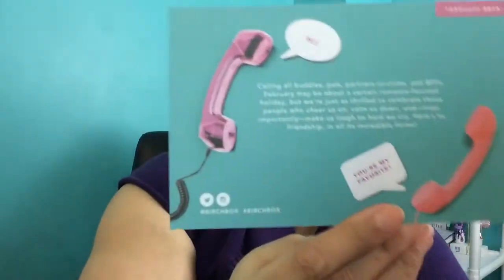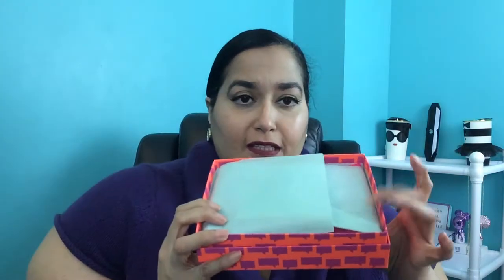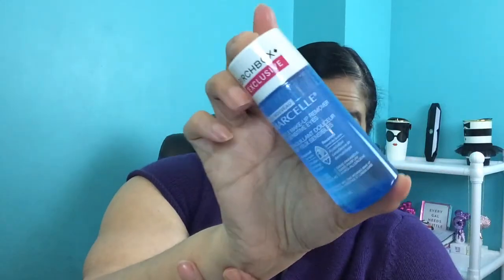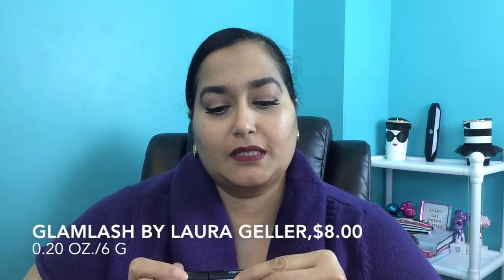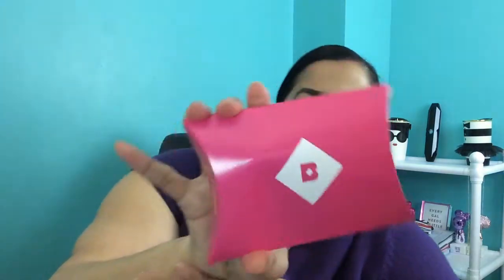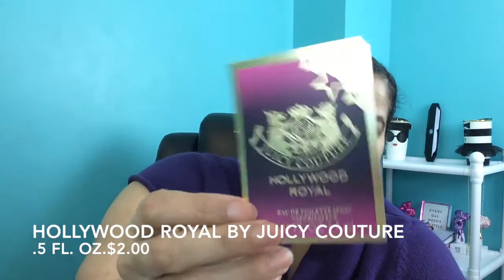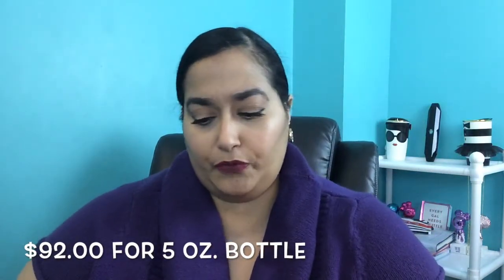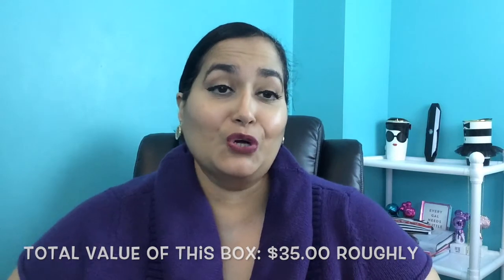BIRCHBOX FEBRUARY 2015 Hi You're My Favorite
PLEASE OPEN

Hi Everyone, Here is my February Birchbox.  I hope you all enjoy it.  Sorry for the late post but this winter weather has delayed the deliveries for everything.  Eva

~MUSIC CREDIT~
IT IS FROM THE YOUTUBE EDITOR LIBRARY

~FEBRUARY 2015 BIRCHBOX CONTENTS~

NIMU shampoo
Marcelle Gentle Makeup Remover
PARLOR by Jeff Chastain Moisturizing Sea Salt Spray
Laura Geller GLAMLASH Mascara
NIMU Hair Serum
Juicy Couture Hollywood Royal Perfume Sample

TOTAL VALUE OF HIS BOX: $35.00 Roughly

~MY OFFICIAL MEDIA~

~INVITES~